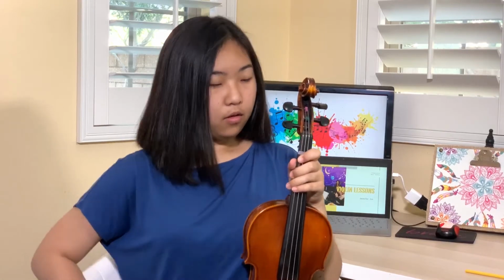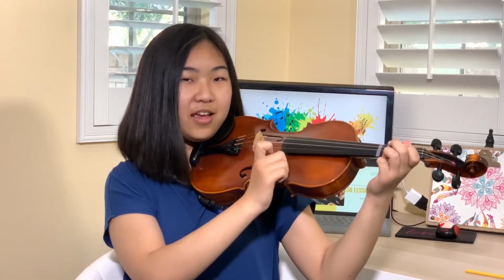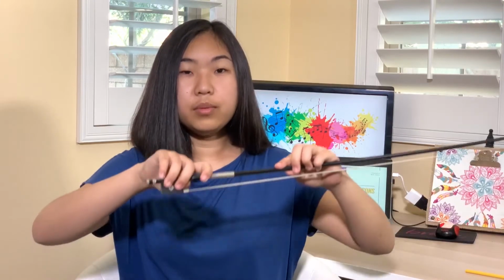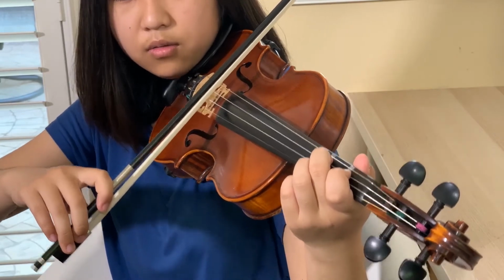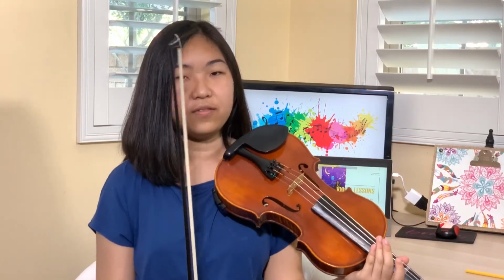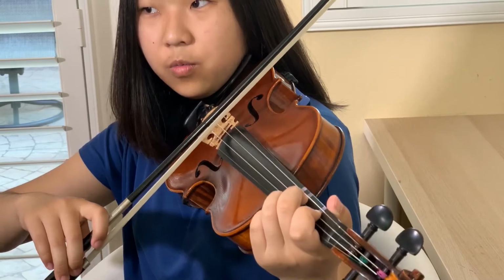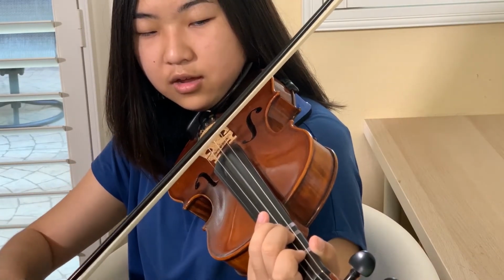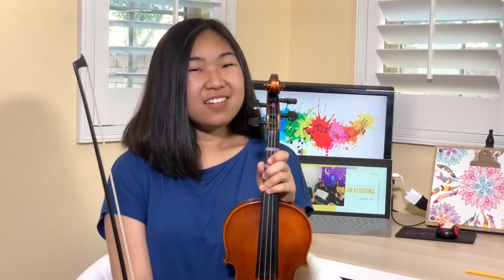Violin Lesson 6 - Let's Learn more Bow: Let's Play Jingle Bells